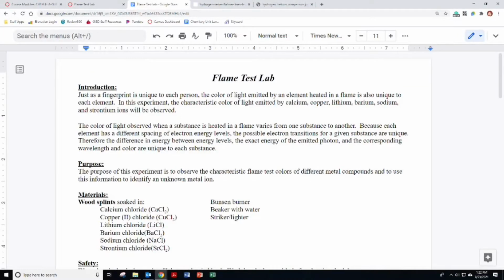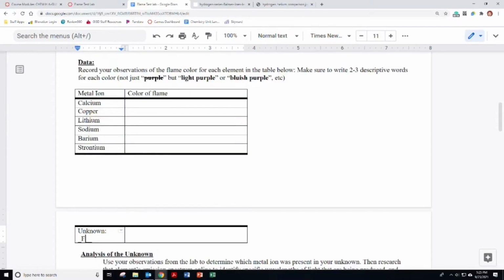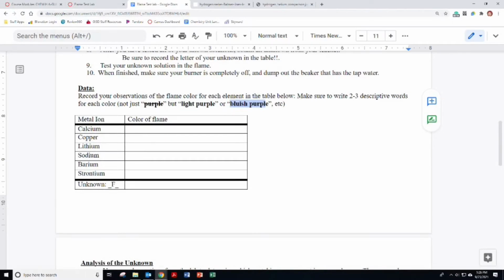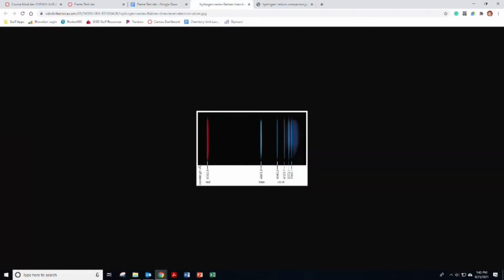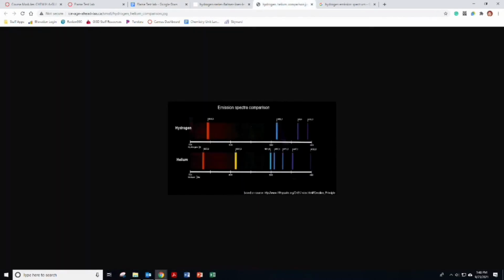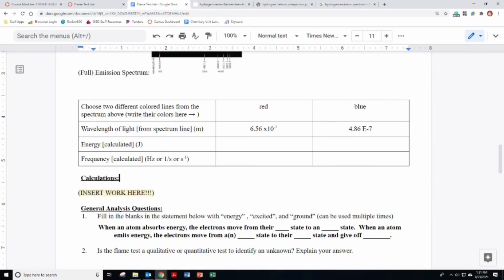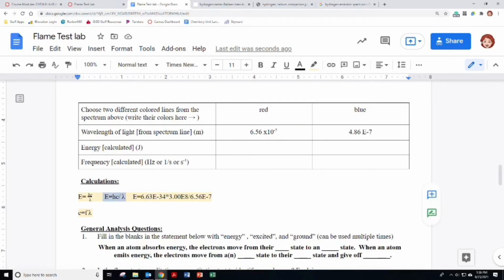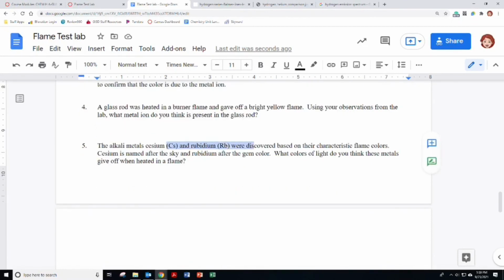Flame Test Lab